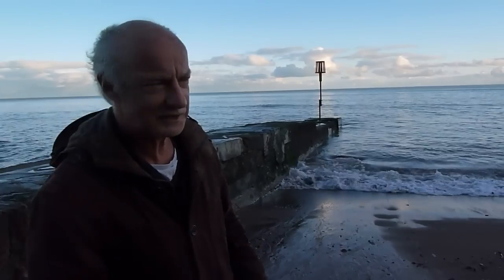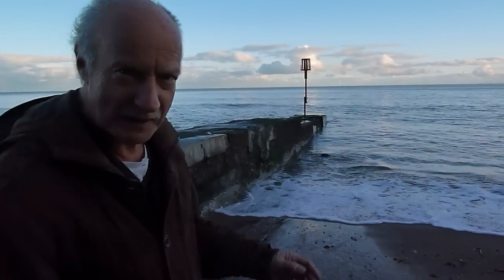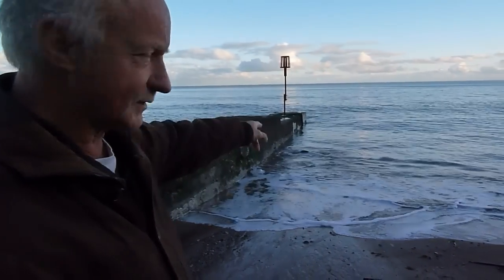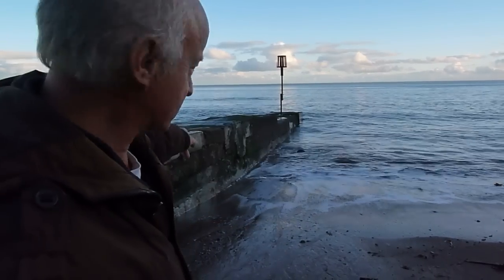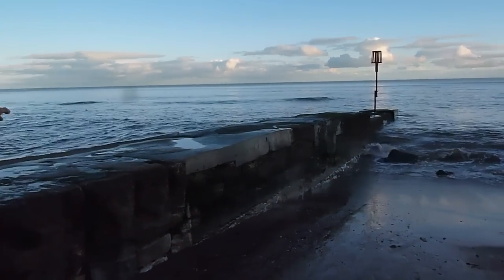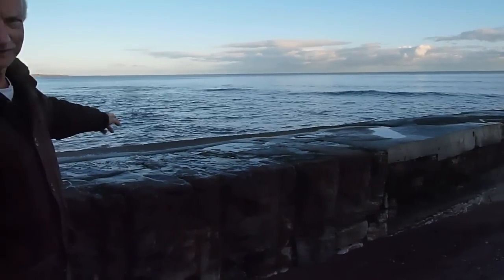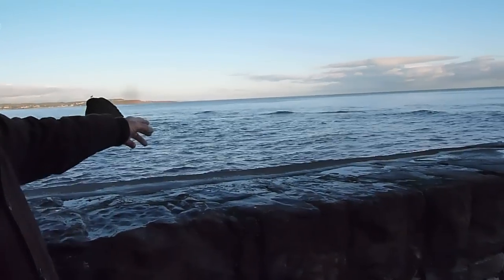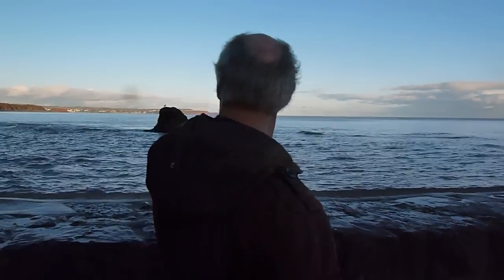OPTICAL ILLUSION How is that then? Dawlish beach.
Optical illusion , the water is higher one side than the other , yet the sea bed level is the same when the tide is out. So how`s that then? Any answers gratefully recieved.